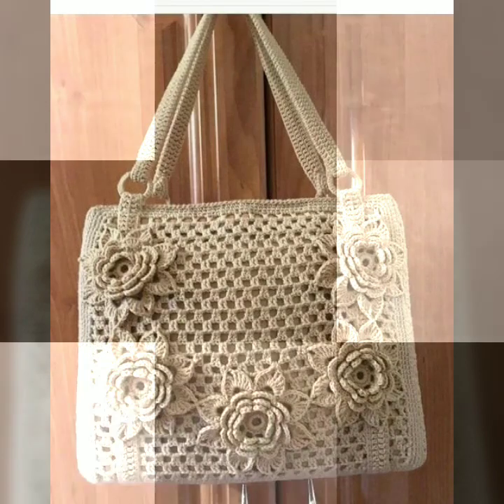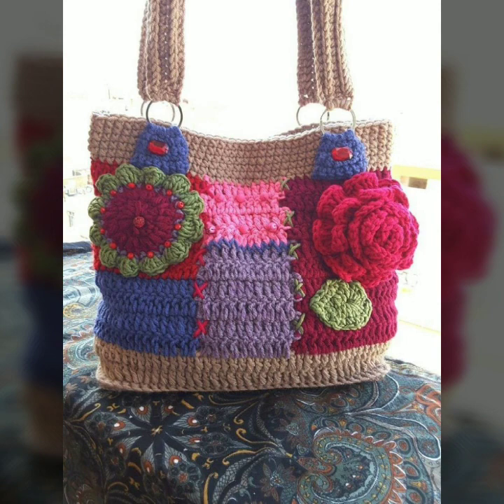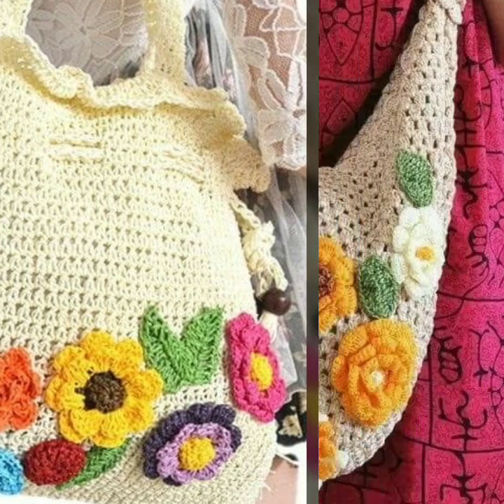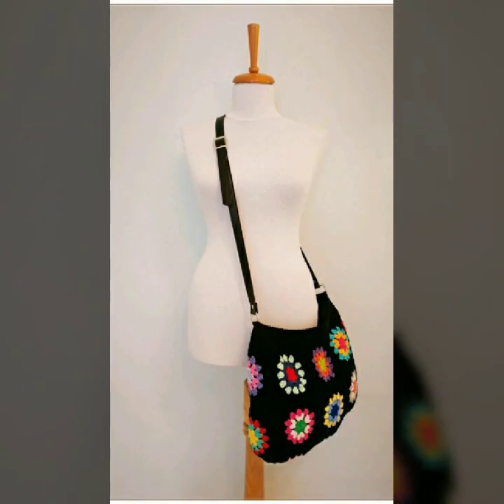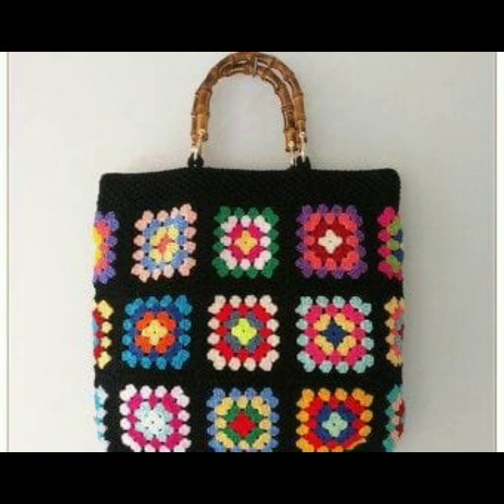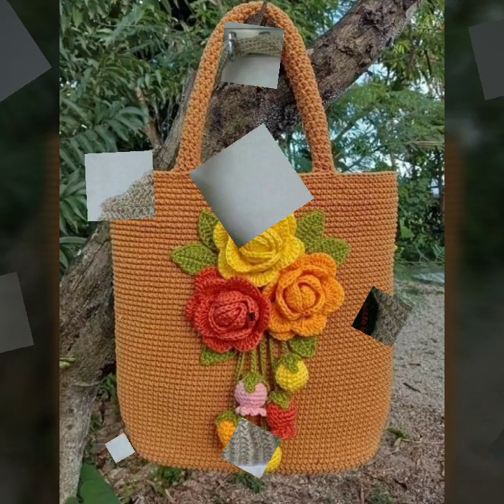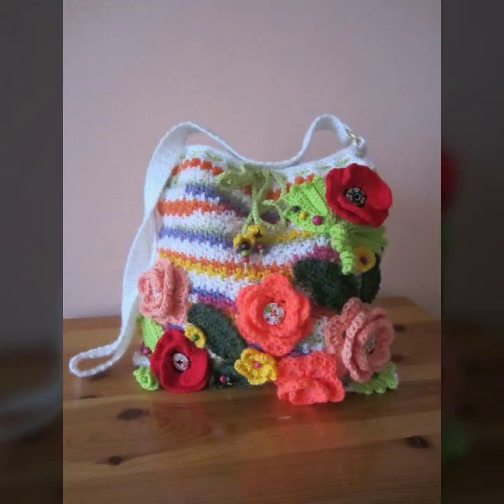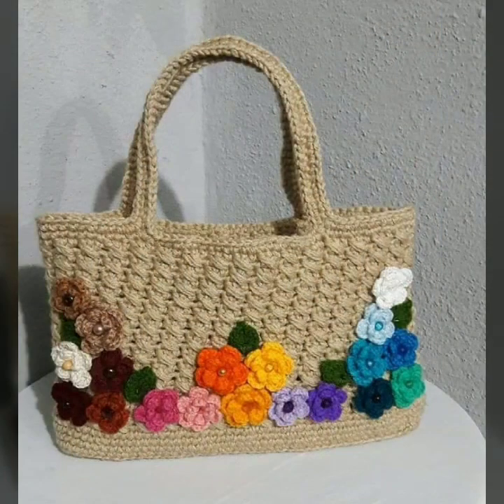Top 50 Alluring Stunning Knitting Pattern of Crochet Fancy Handmade Handbags Shoulder Bags design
@Top Designer knitted Embroidered Handmade Beautiful Easy Crochet Fun ideas
crochet cardigan
crochet capshawals
Crochet Online Course
Ad 1 of 2 ·
0:04
Skip Ads

0:10 / 0:15

forthefrills
Crochet Eden Crop Top
Hey Carrie